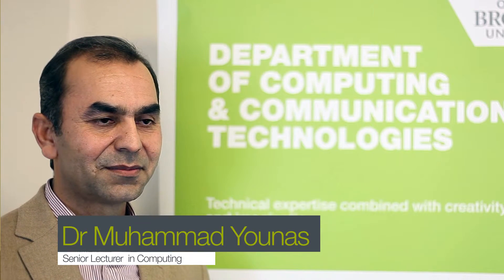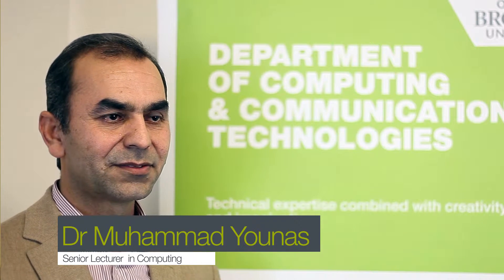MSc Computing at Oxford Brookes University